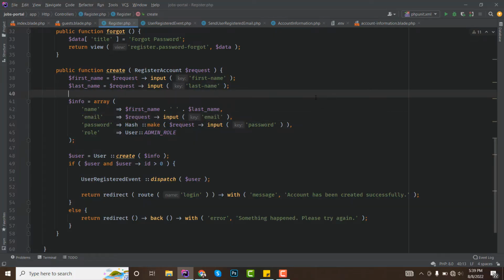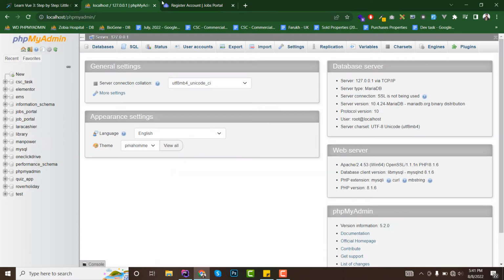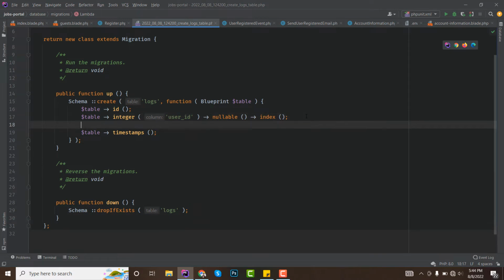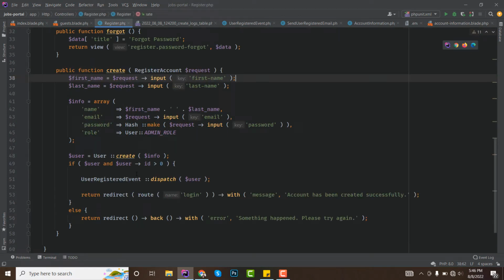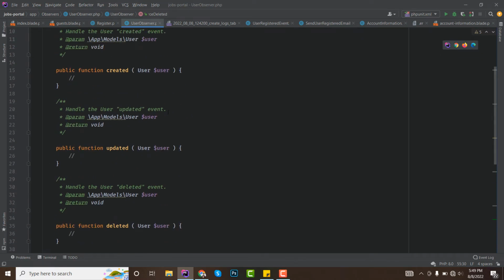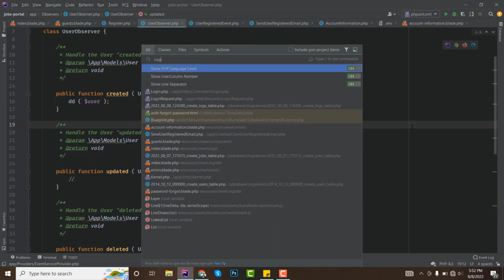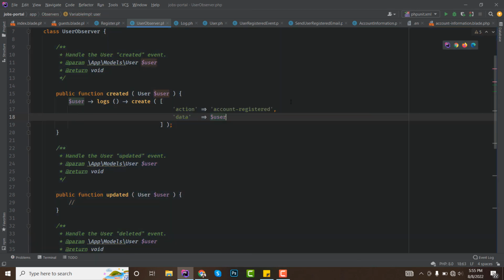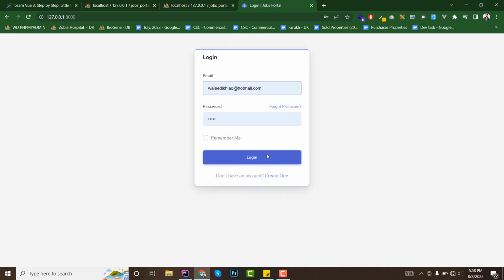Model Observers & Polymorphic Relations | Job Portal Application | Laravel 9 Advance | Part 6